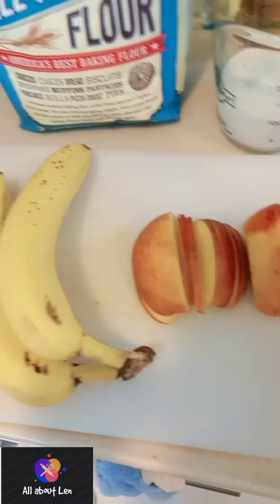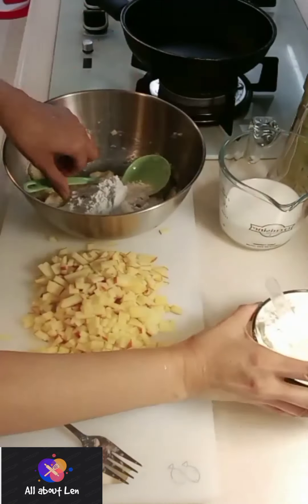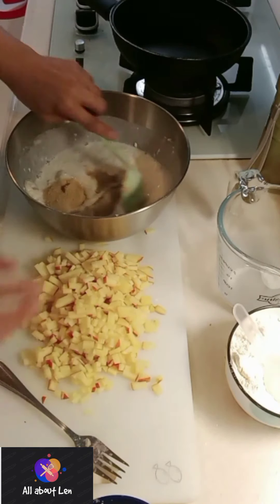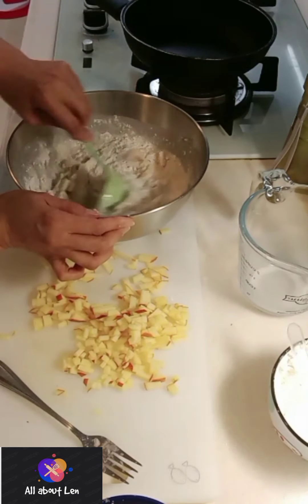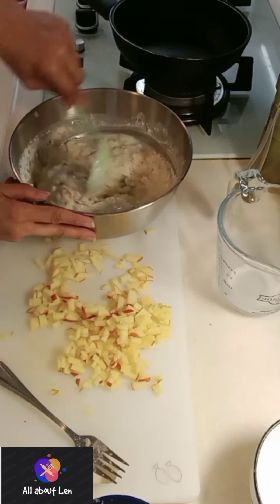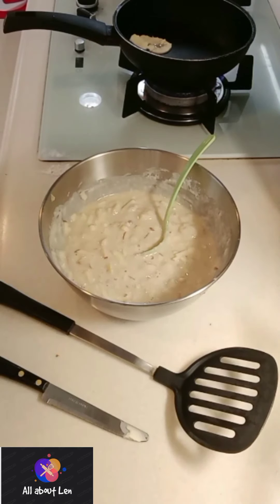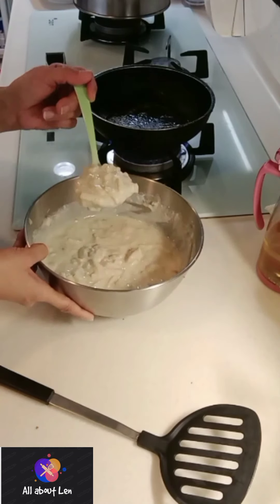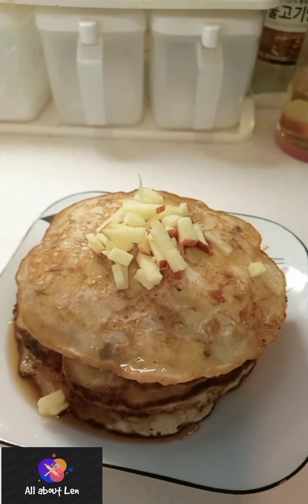Banana/Apple pancake#pancakes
Hello everyone, Len is back.. today I am going to share my homemade banana apple pancake,perfect for breakfast with cup of coffee or dessert,easy to make pancake..

Ingredients:
2 ripe bananas
1 apple
1 1/4 cup all purpose flour
1cup of milk
2 tbsp of sugar
2tbsp of butter

Thank you to all of my subscribers,likers,sharers,commenters. thank you so much to my editor in chief.

@All About Len